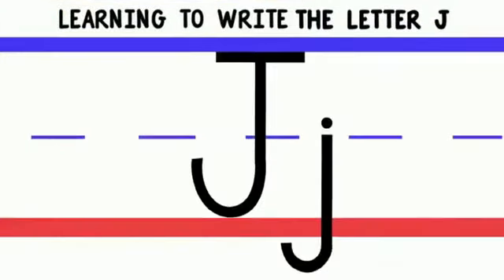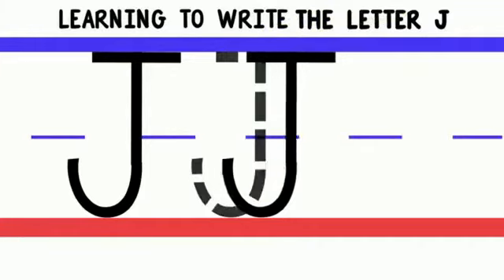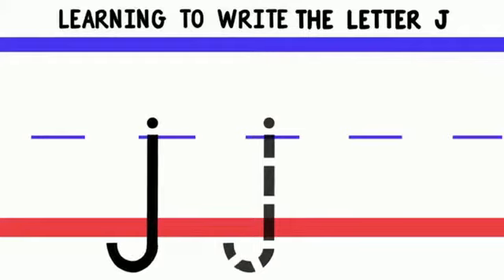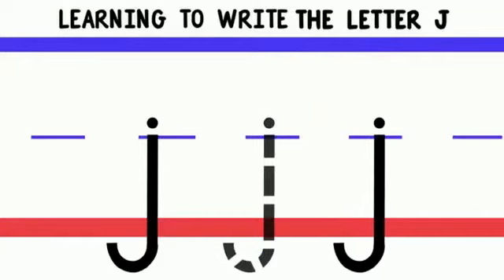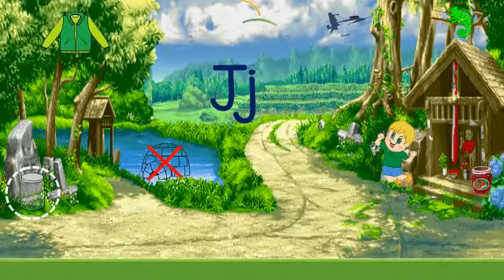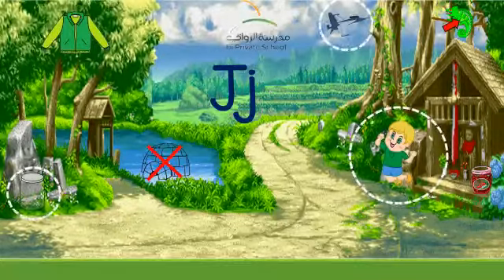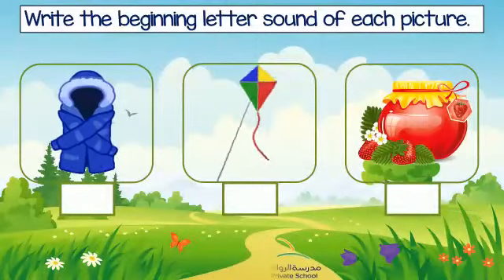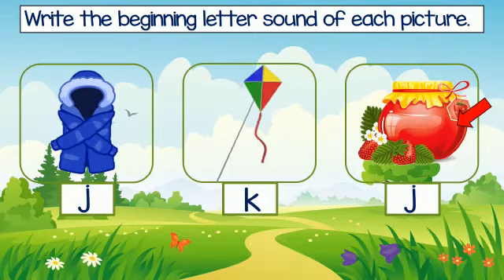Letter Jj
Arranged and made by Isabelle Abance
Voice and Recording by Ms. Jenny Ramirez

Insert Video by KidsSongs